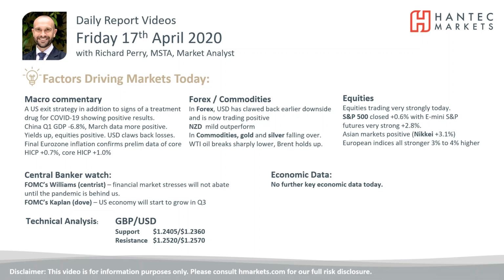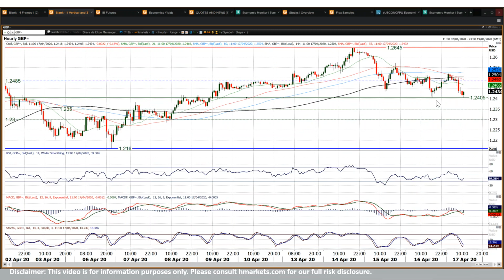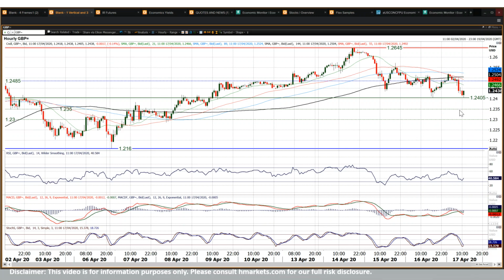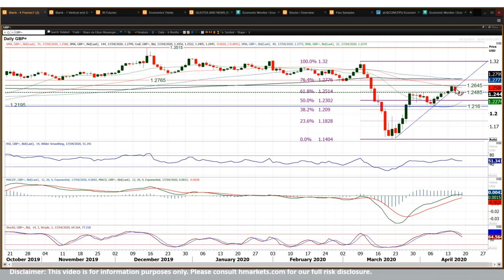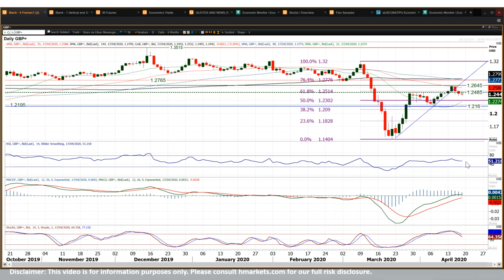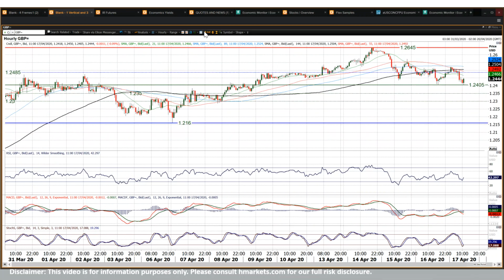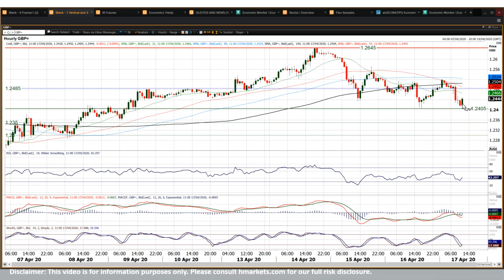GBP/USD Technical Analysis - Hantec Markets 17/04/2020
Can the Cable bulls prevent a downside break?